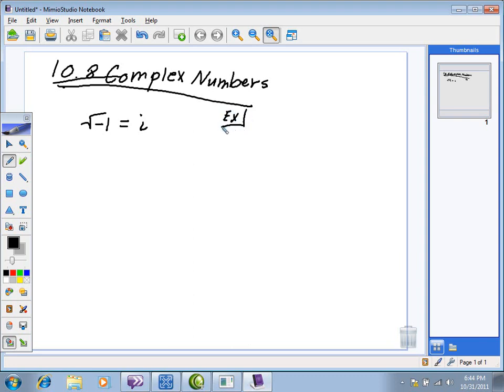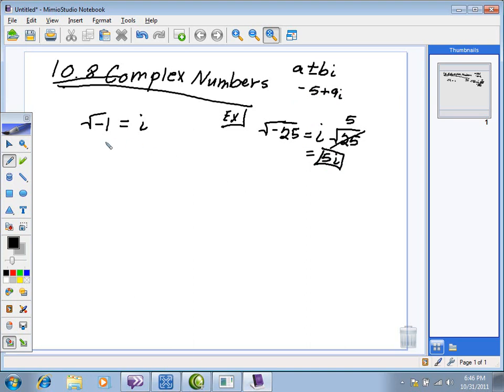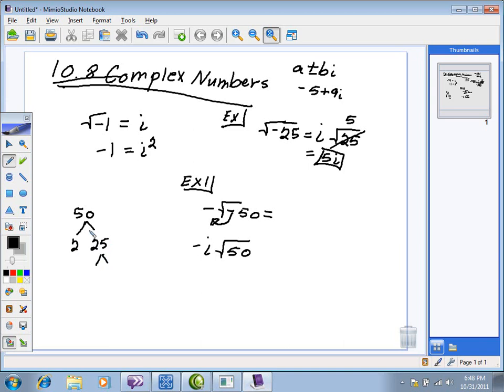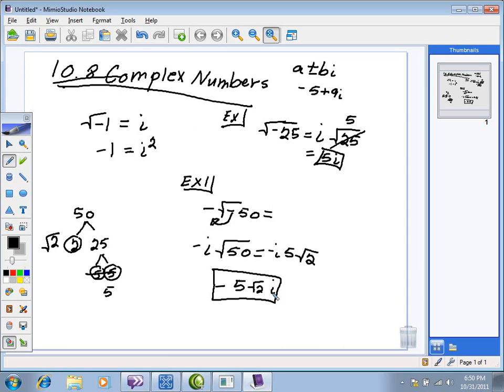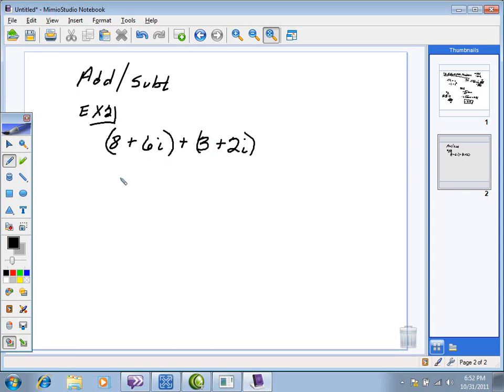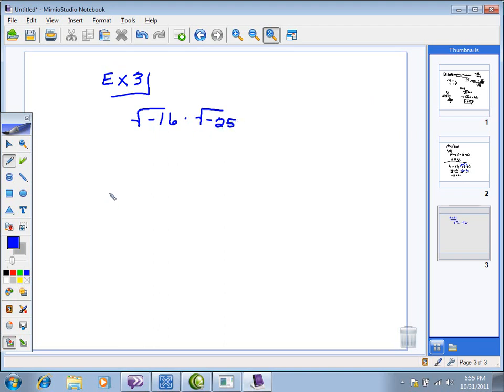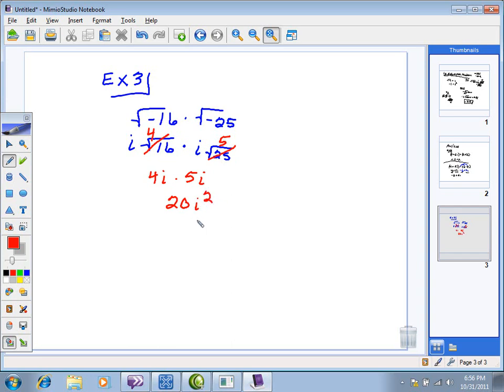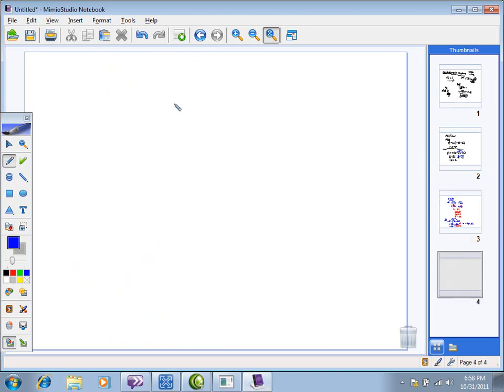10.8 Complex Numbers(I)- MAT 080.wmv